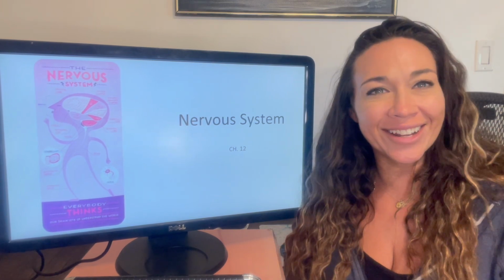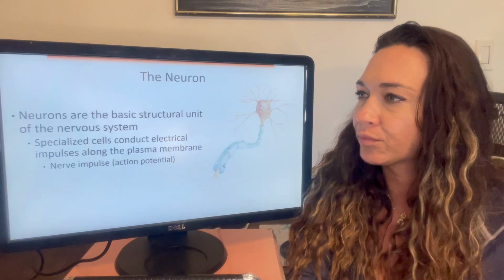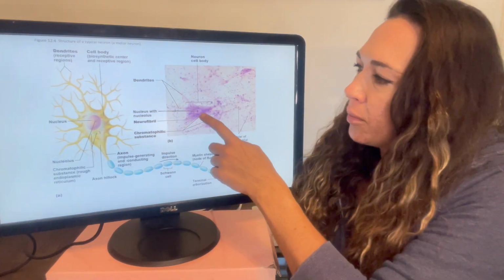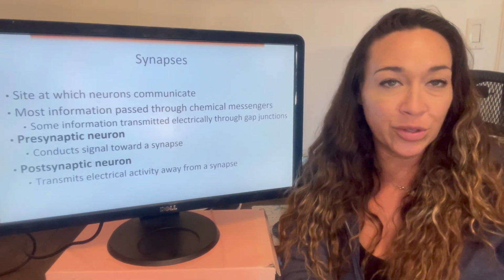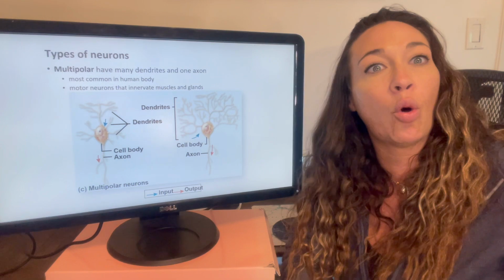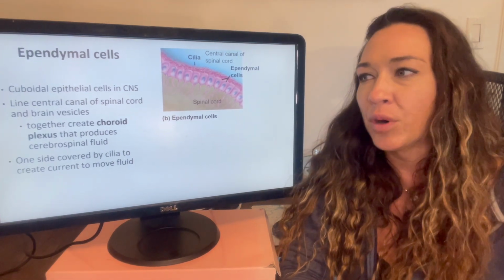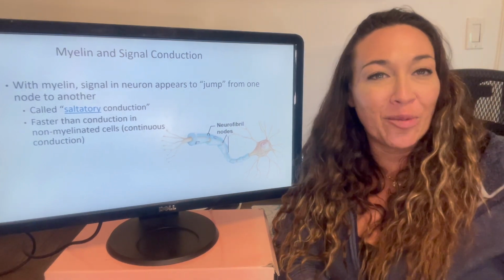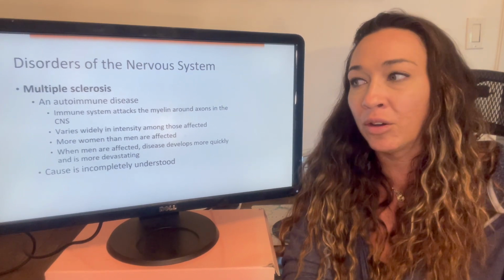The Nervous System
Anatomy lecture on the Nervous system part 1